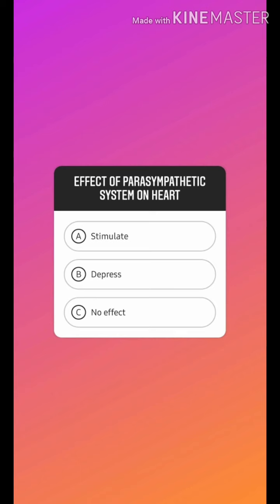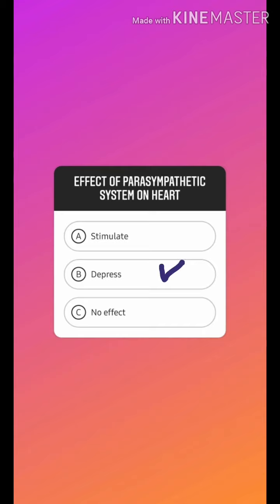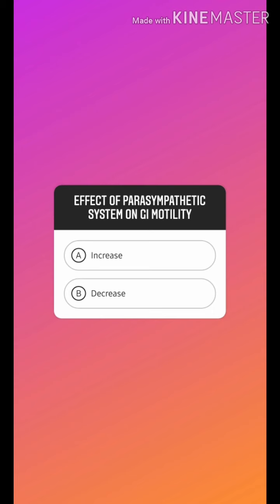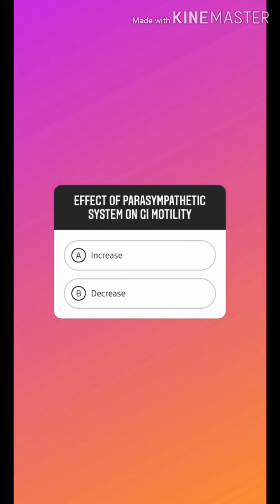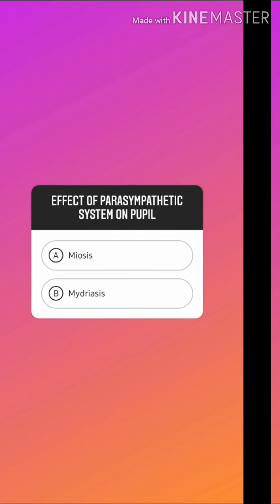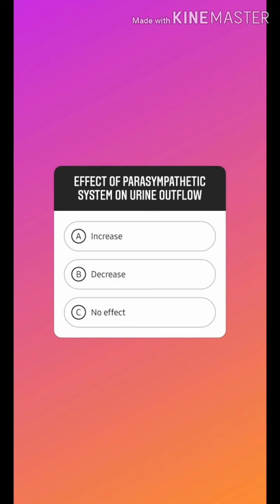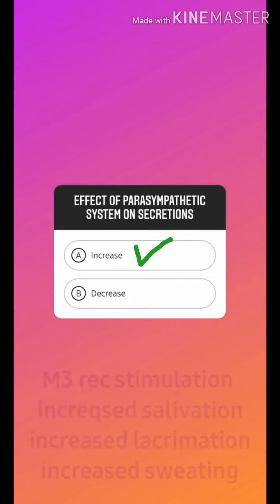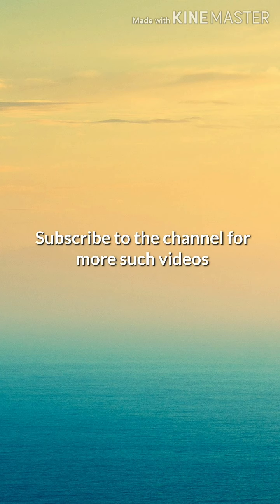Effect of parasympathetic system on organs | IG quiz explaination | Mohsina bobat LIVE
These wuestions were in yesterday's quiz.